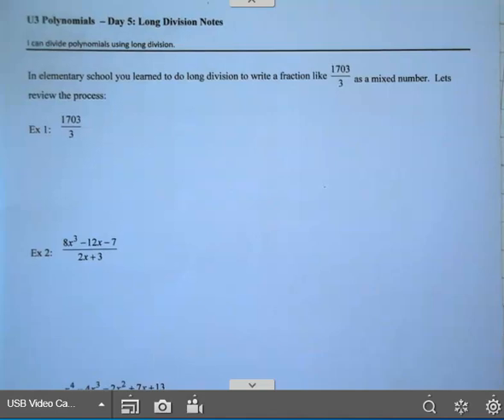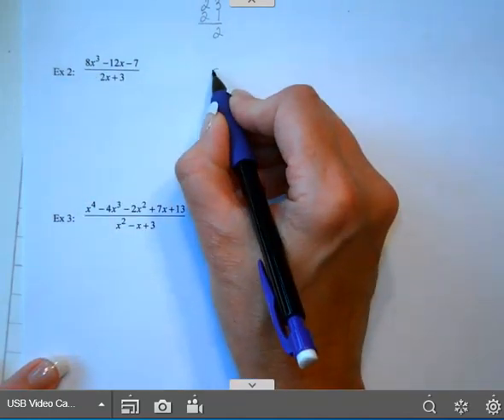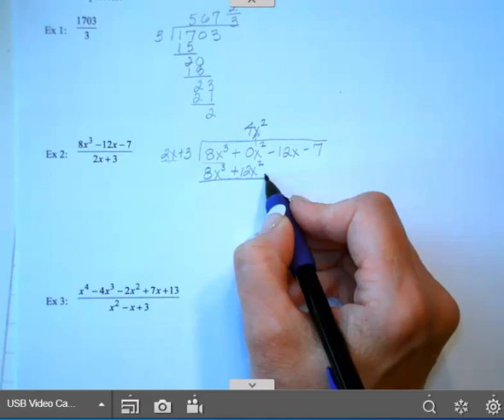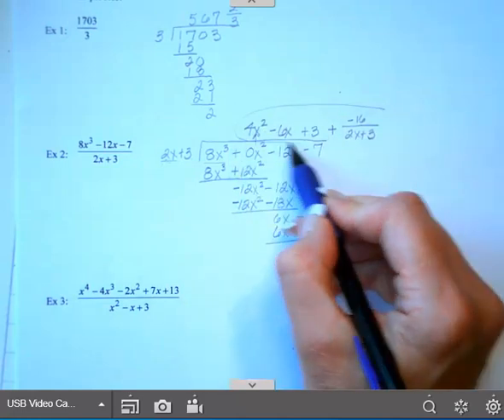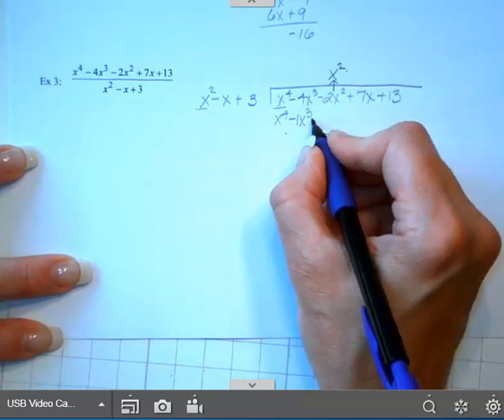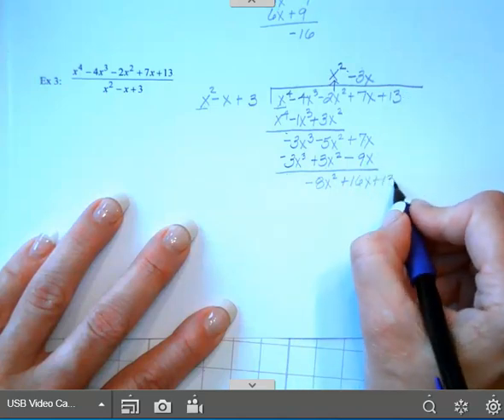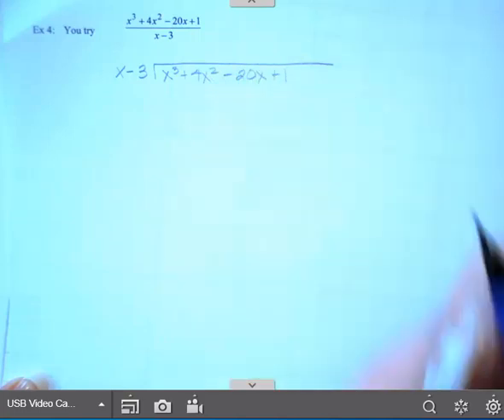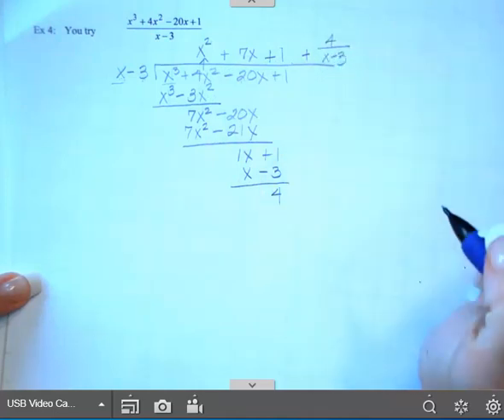Polynomial Division (Long Division)